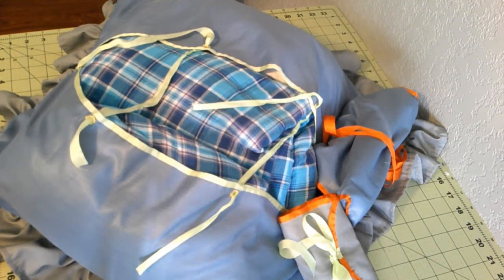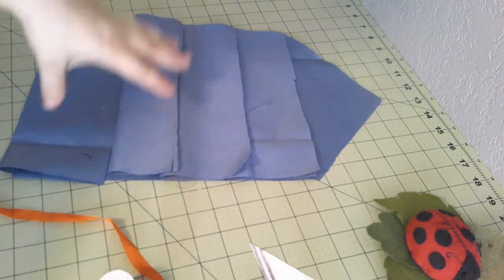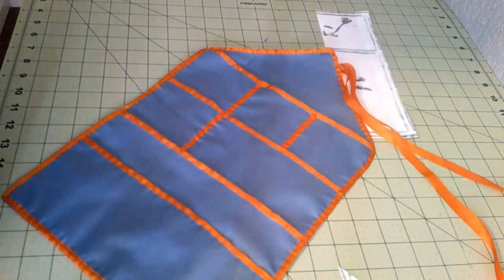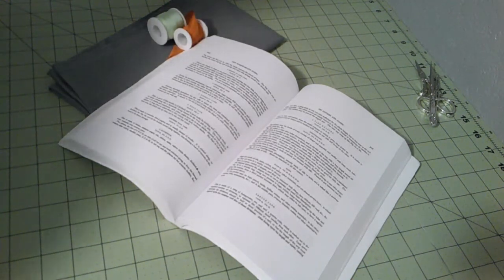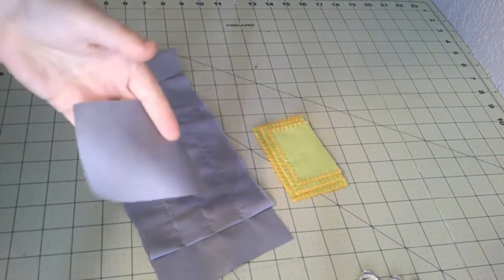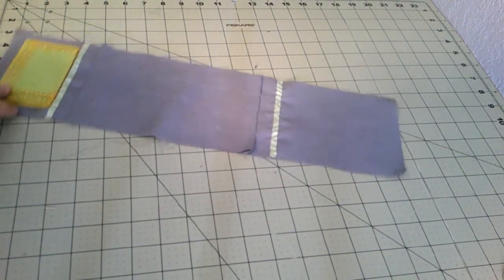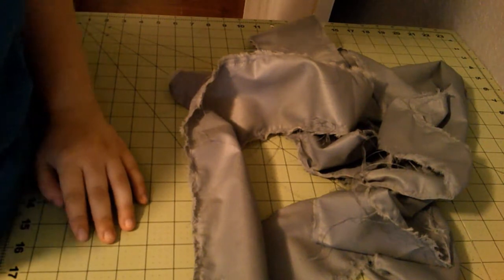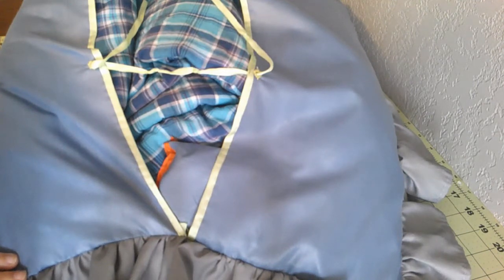Traveling Bags for the 1830s || A Historical Sewing Vlog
Today we are working on several projects from the "Workwoman's Guide".  Namely, a nightgown bag to hold a nightgown and wrapper, a tidy (or dressing case-similar to the toilet sachet we made for the 1850s), and a housewife (or sewing kit).  All three were made from polished cotton and decorated with silk ribbon.  This will be an extremely useful to hold all the things needed for an overnight stay without having to search all my bags and luggage for a particular article.